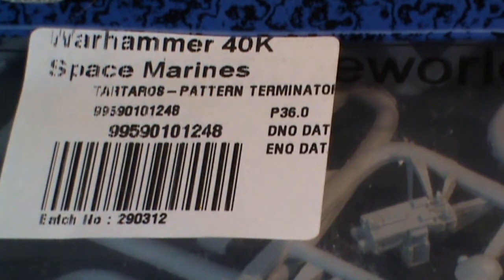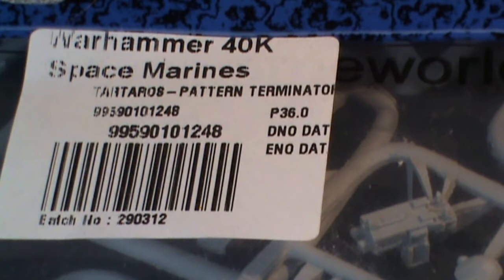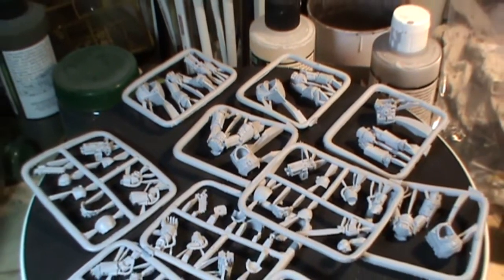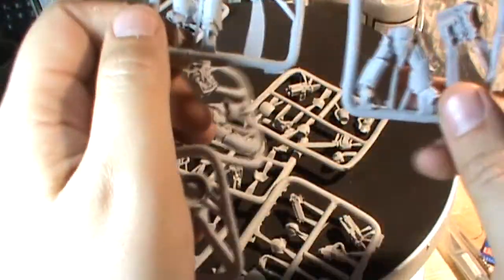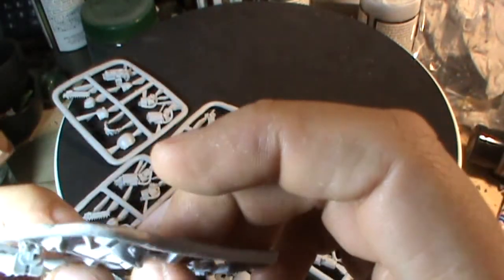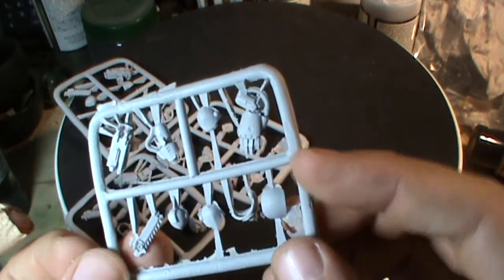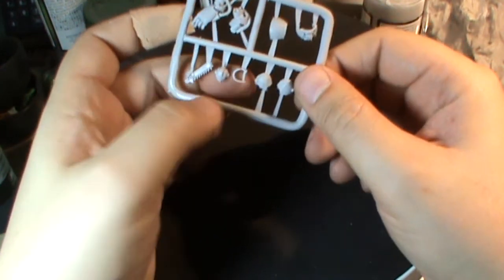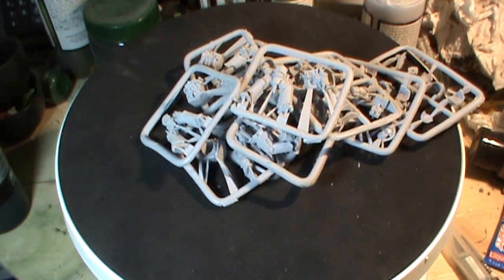Tartaros Pattern Terminators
Here is the new Tartaros Pattern Terminators from Forge Worlds open day 2012